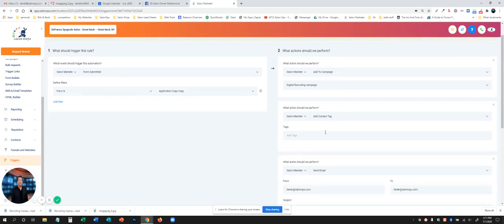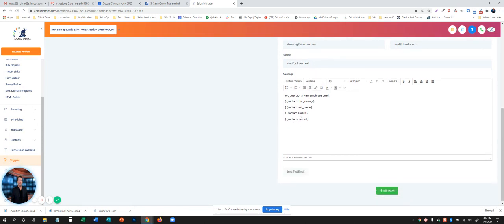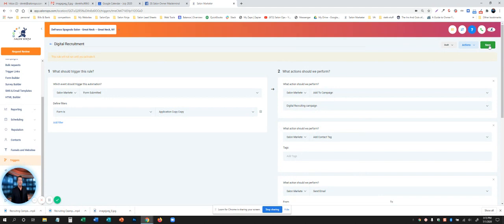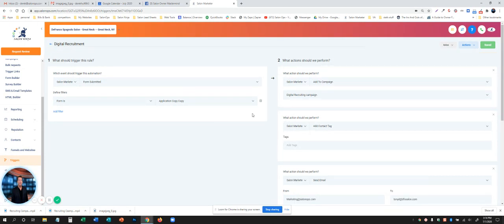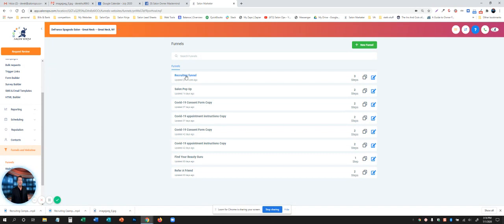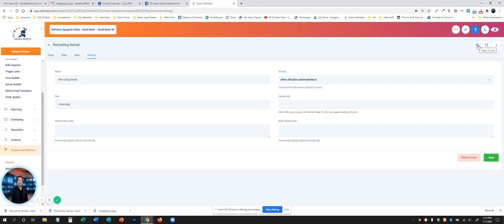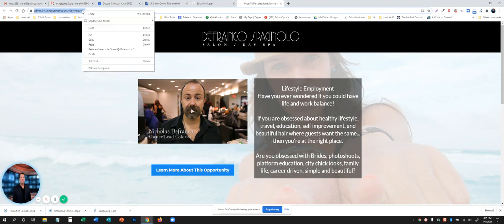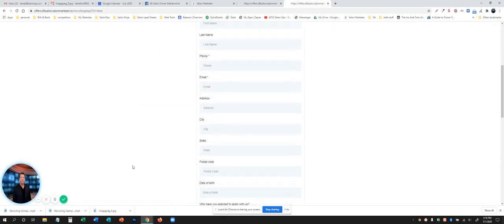Recruiting Campaign Step 3 Final